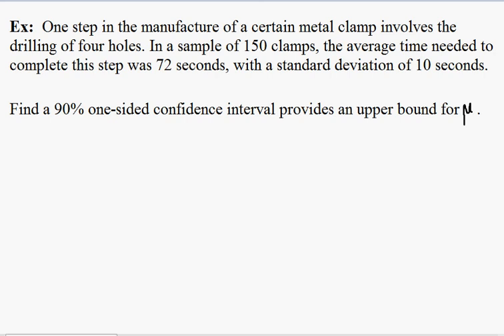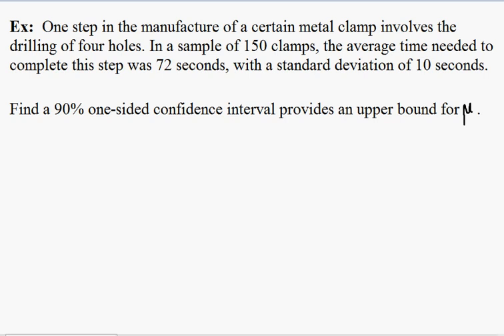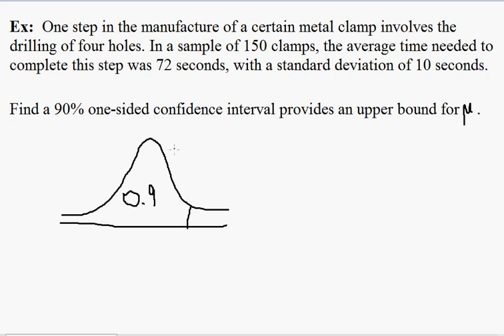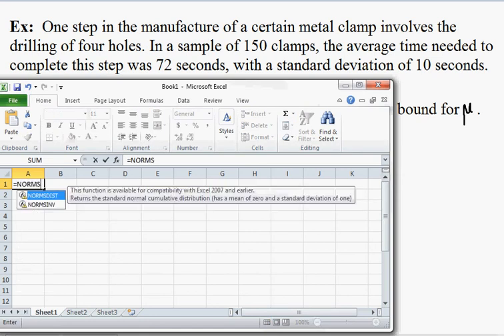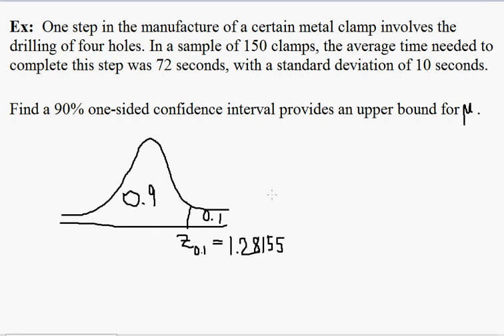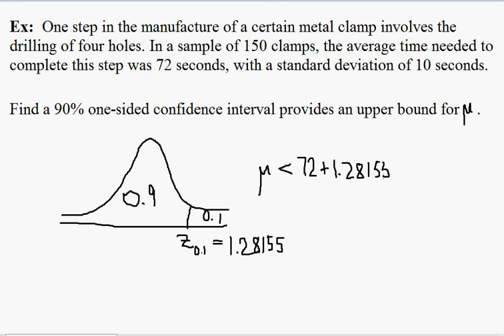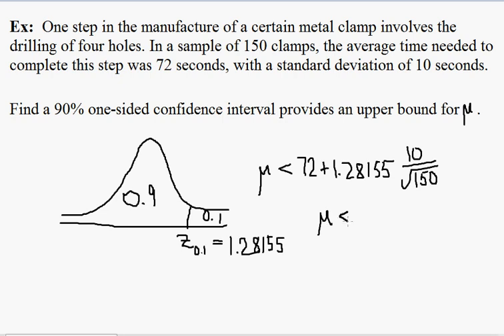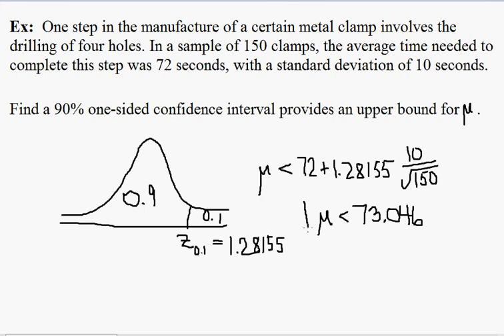Math 3680 Lecture #13 Page 3